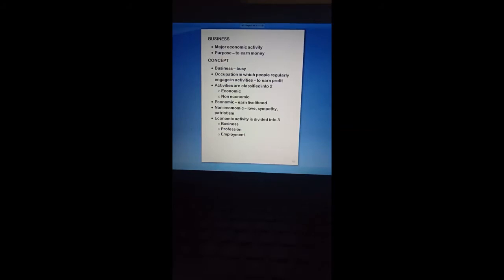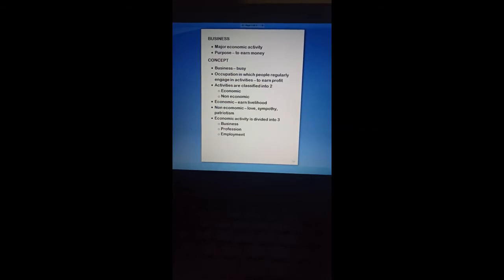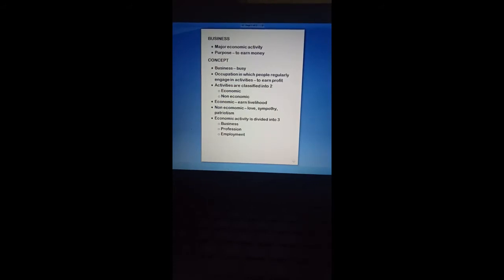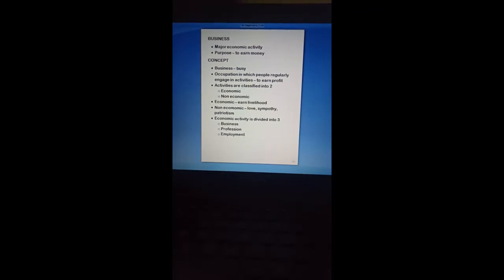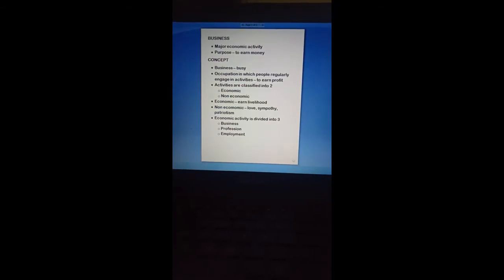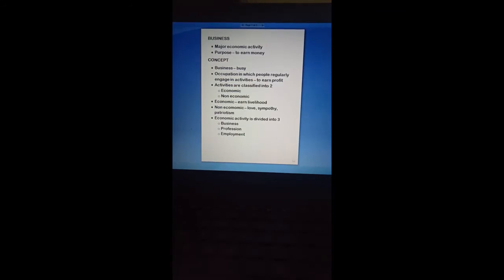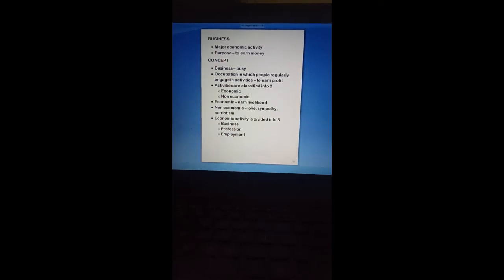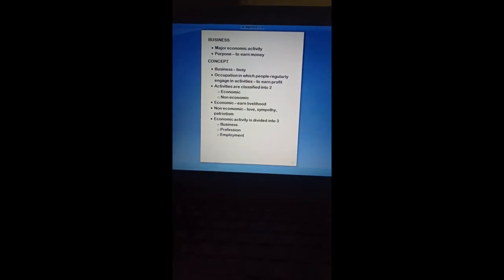GRADE XI - BUSINESS STUDIES - CHAPTER : 1 (NATURE AND PURPOSE OF BUSINESS) (PART - 1)